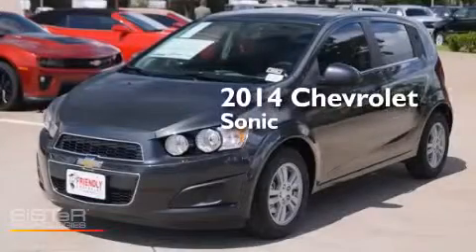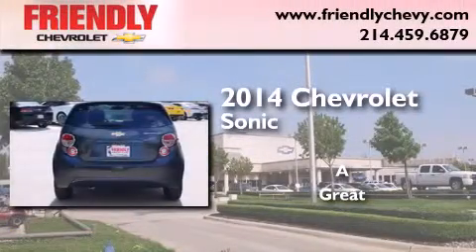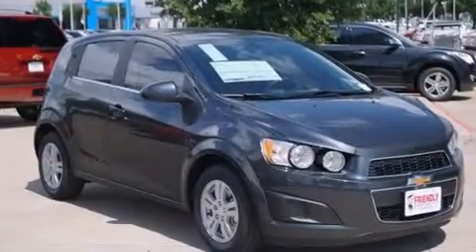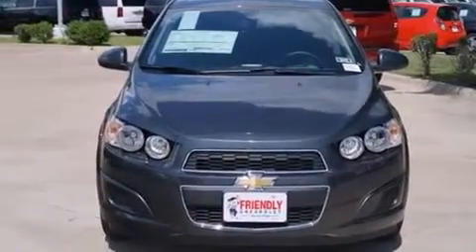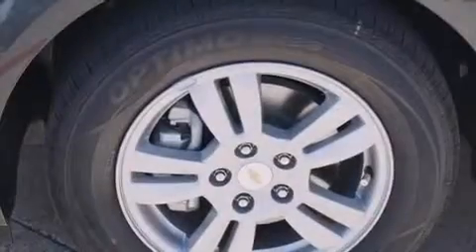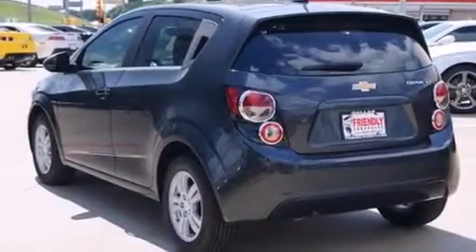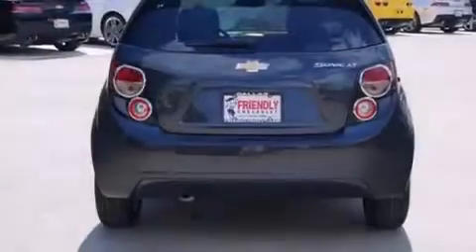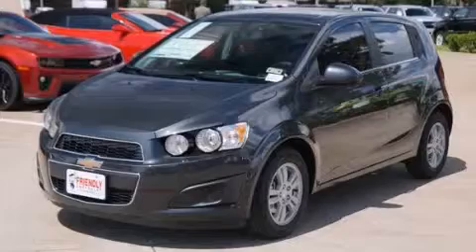2014 Chevrolet Sonic Arlington TX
Year : 2014
 Make : Chevrolet
 Model : Sonic
 Engine : Ecotec 1.8L VVT DOHC 4-Cyl Sequential MFI Engine

 Exterior : Gray
 Miles : 3

 2014 Chevrolet Sonic Dallas TX